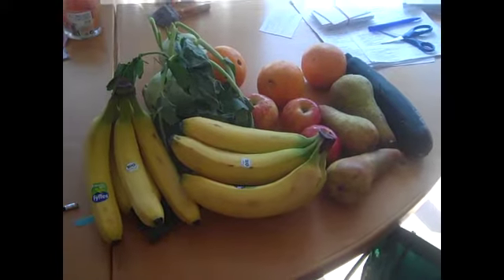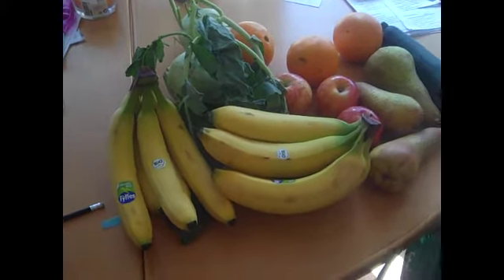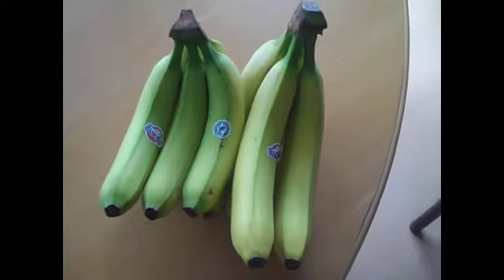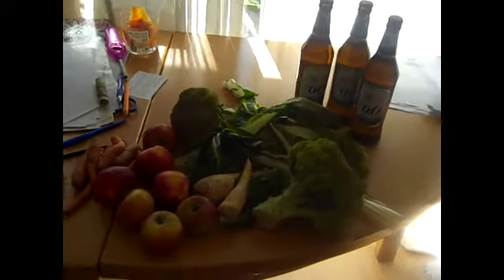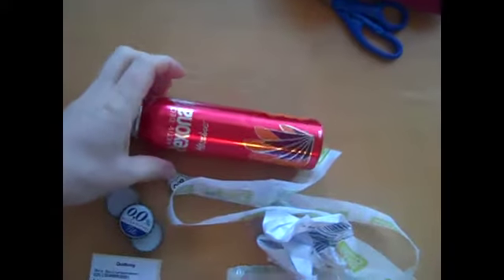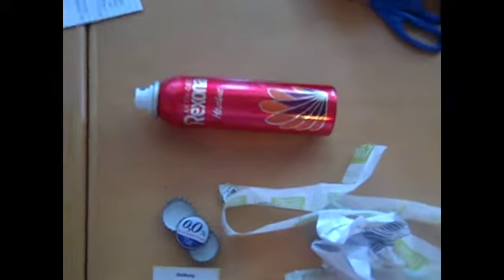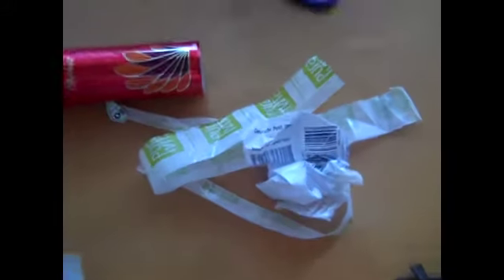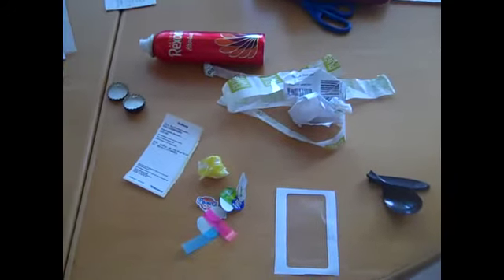Reusing Banana Stickers // Zero Waste Week 42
Stickers from fruits and vegetables is one kind of trash that's almost impossible to avoid. Finally I found a way to reuse them.